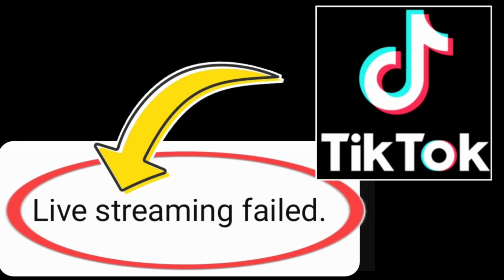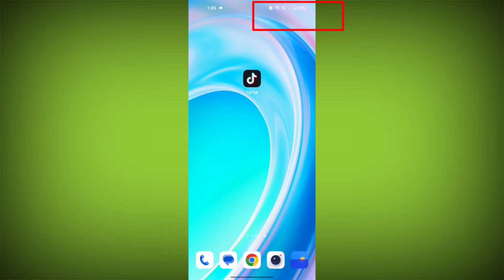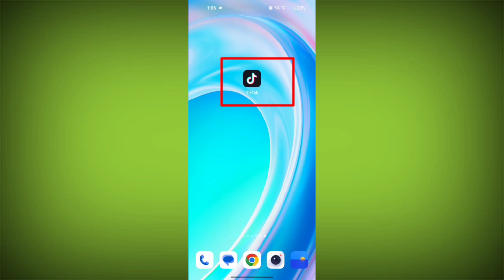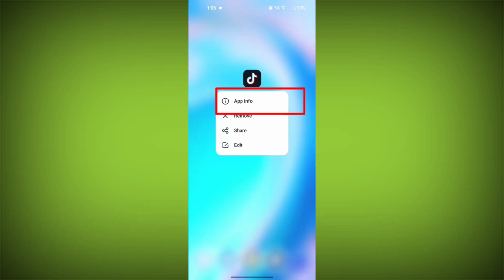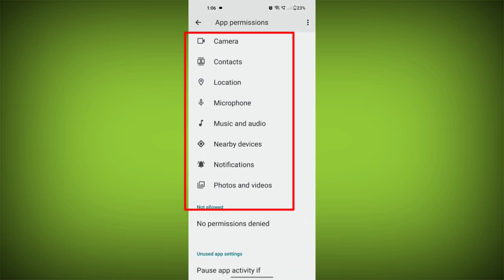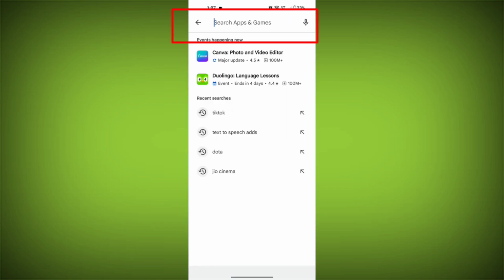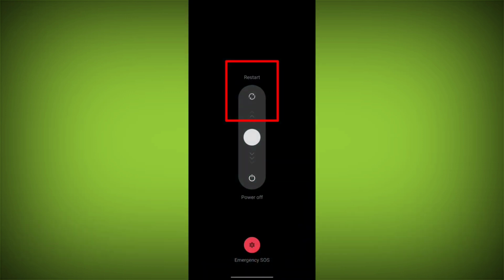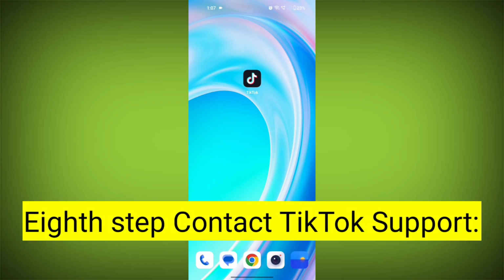How to Fix TikTok Error Live streaming failed Problem Solved